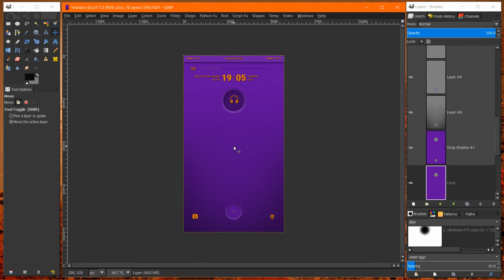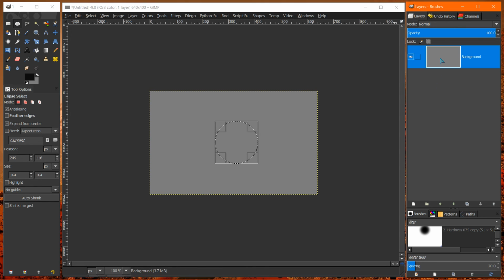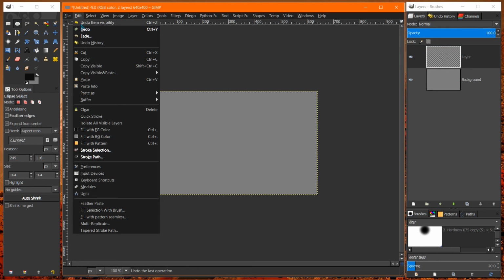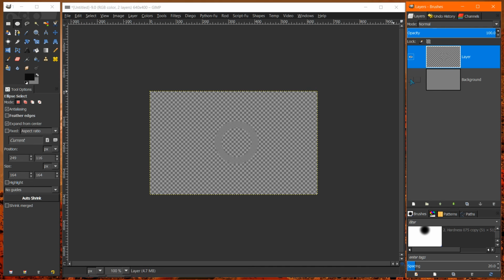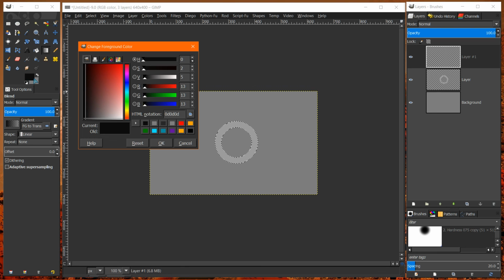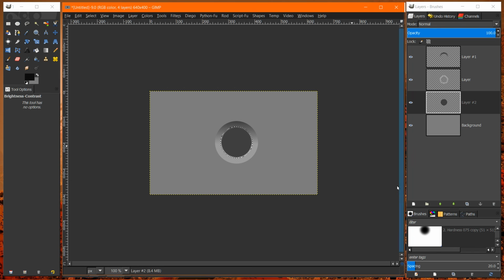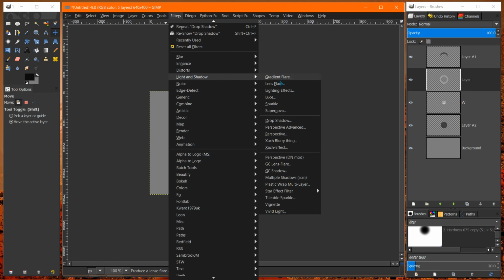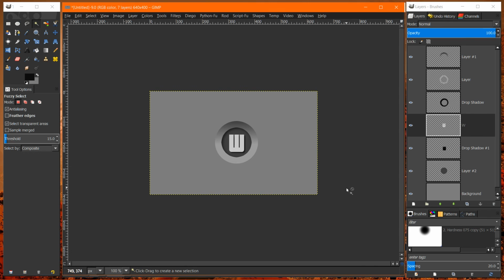Recessed Button Using Gimp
This video will hopefully explain how I made a kind of recessed button.

Visit Gimp Chat.